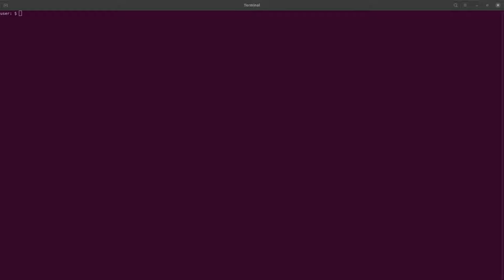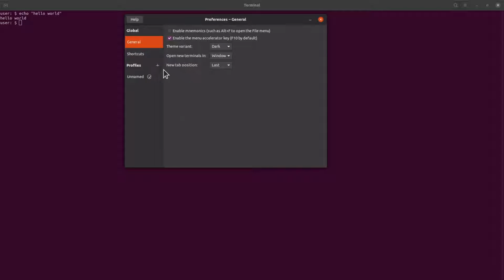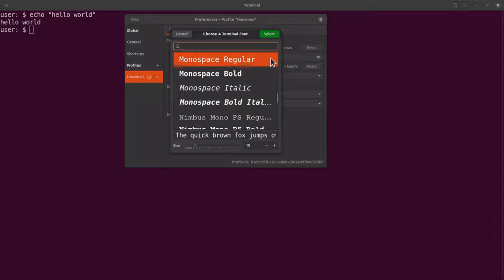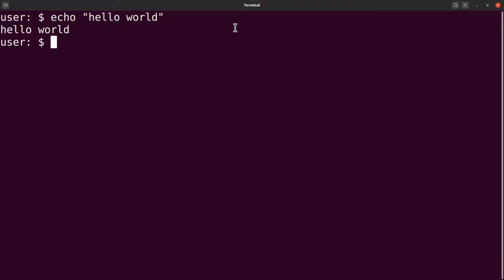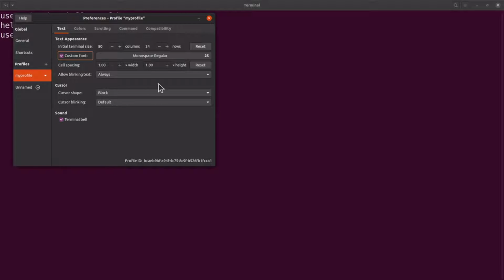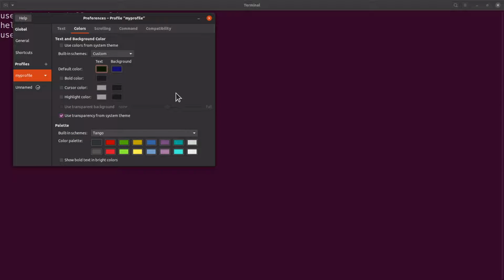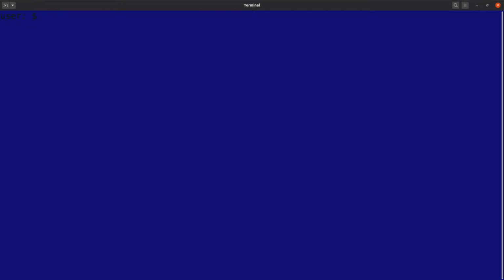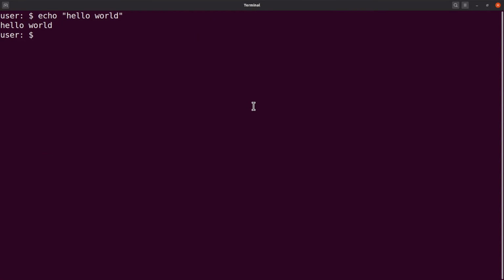Ubuntu Terminal Customization | Change the TEXT (font size and color, background colour and sounds)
In this tutorial you get to learn how to customize your ubuntu terminal.

00:00 Change text size
03:41 Create a customized profile
04:40 Change text and background color
06:19 Disable the terminal sound (beeping sound)
07:27 Create / Delete Profiles